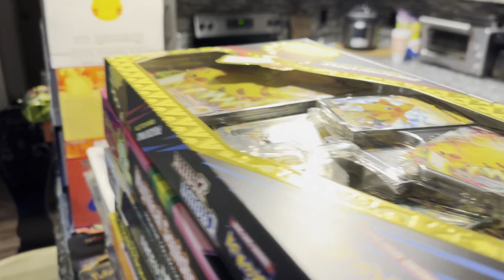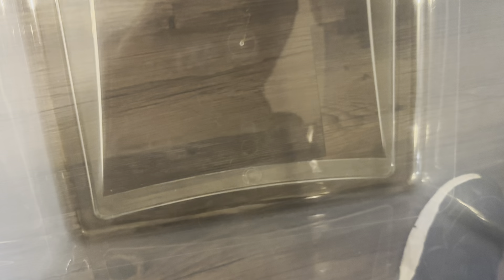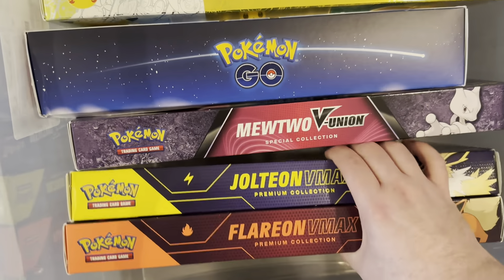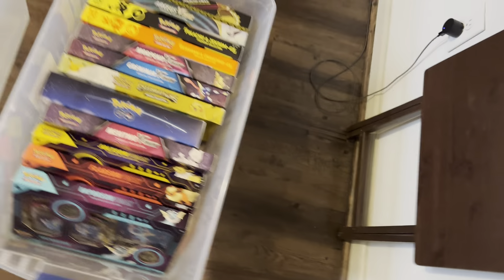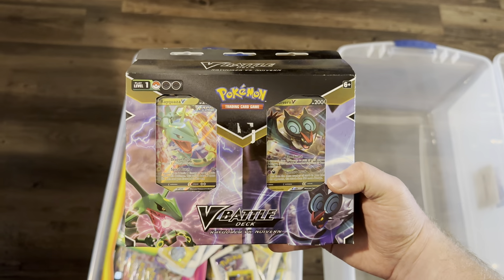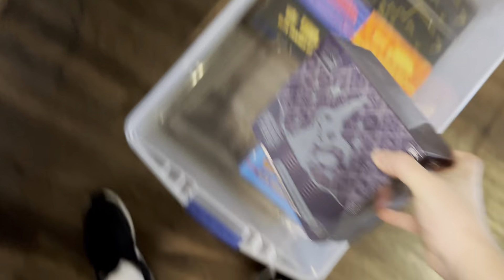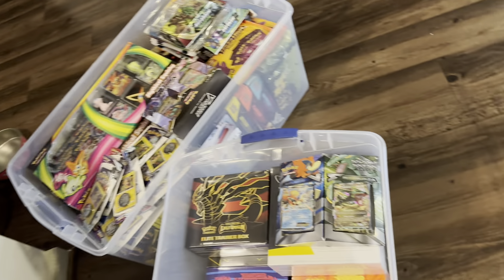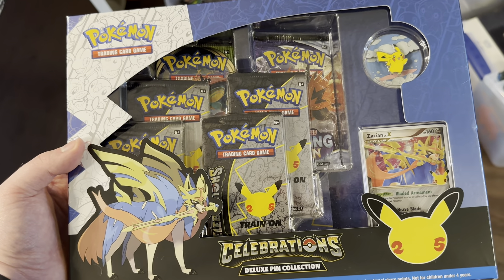Revealing my entire sealed Pokémon TCG Collection ($2,500+)